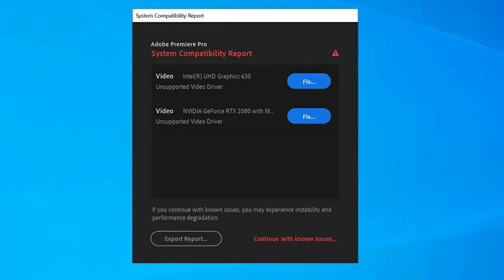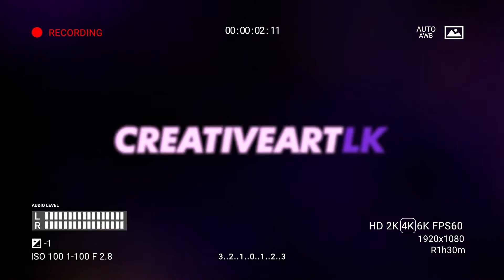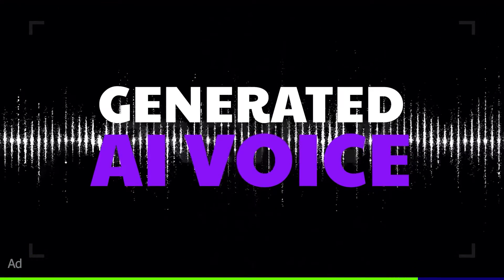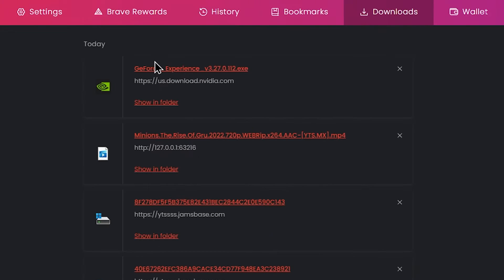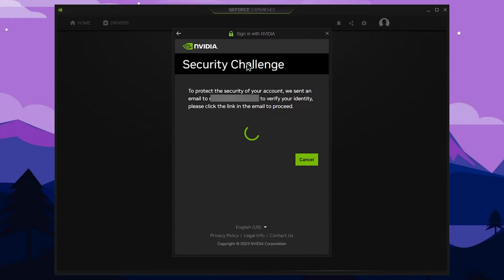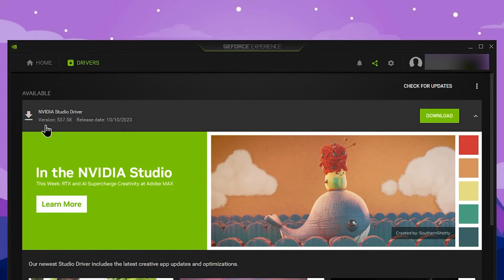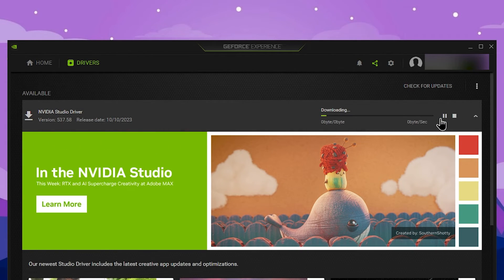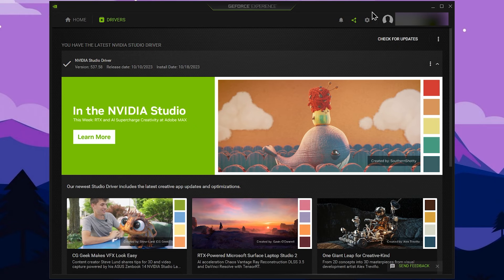How to Fix Adobe Premiere Unsupported Video Driver Error in 2023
➜TopMediai Text to Speech helps you to create AI voiceovers.
➜To know more how to use the TopMediai Text to Speech.

🧭TIMECODE CHAPTERS
◼️ 00:00 - Intro